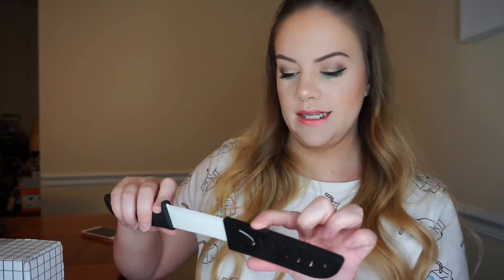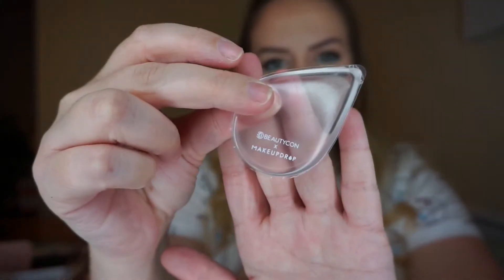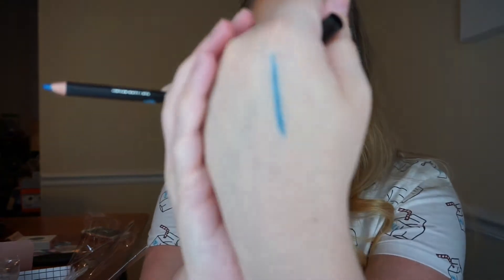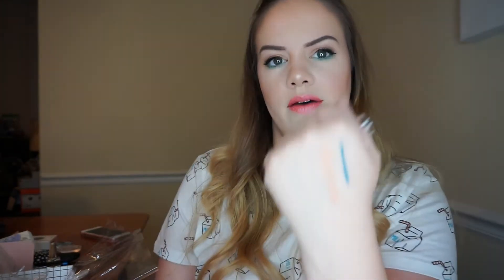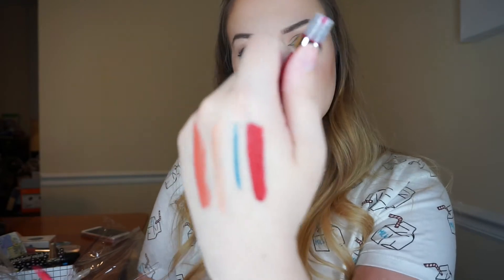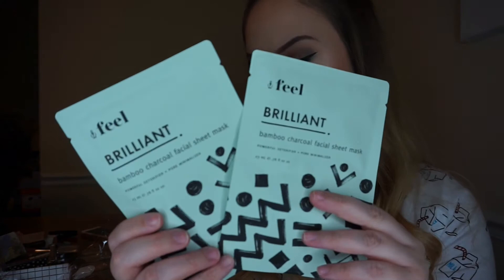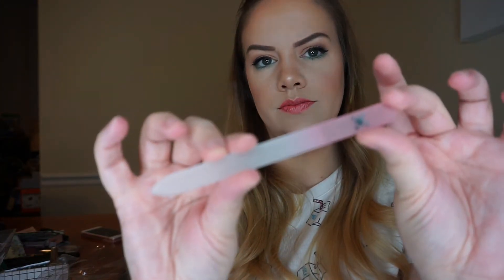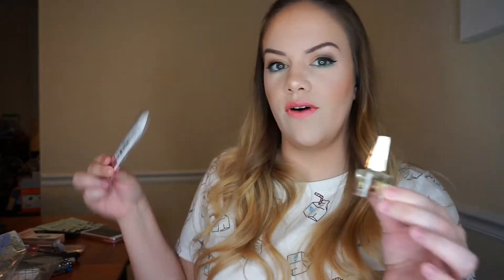Beautycon Box Unboxing - Summer 2017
Hello loves! I am finally back and I have an unboxing to share! Sorry for my absence, just dealing with personal stuff but glad to be back!